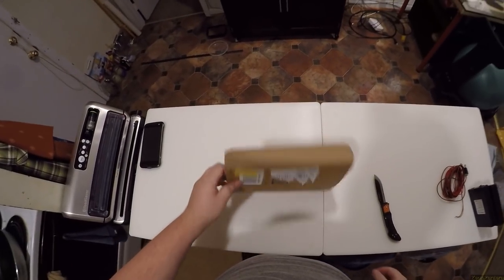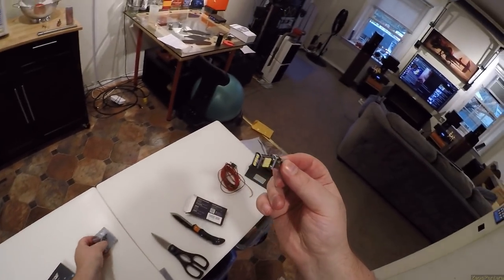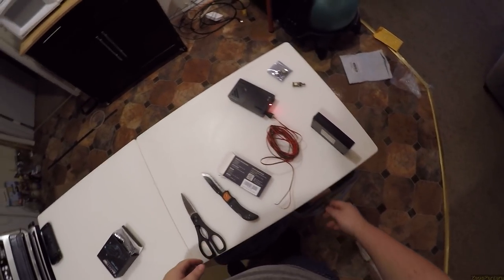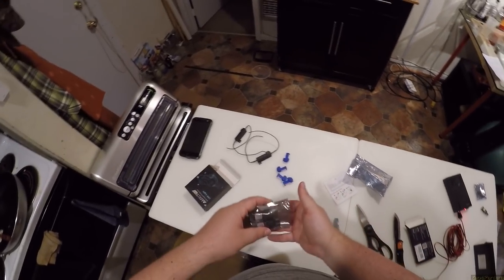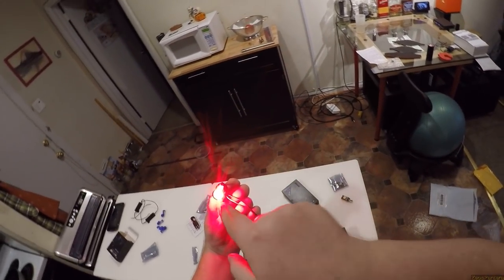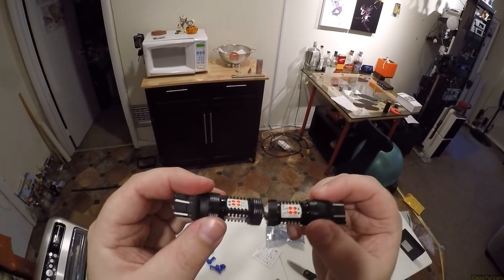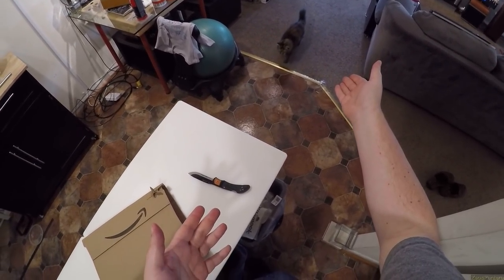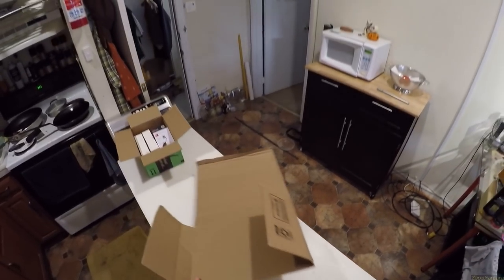Z Unboxing - LED Car Lights, Big Combs & Extension Cords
Backup Light
Brilliant Red
Unboxing Knife
Extension Cord 1
Extension Cord 2